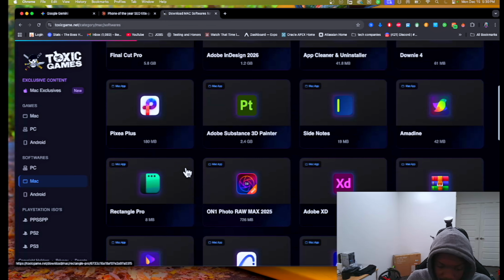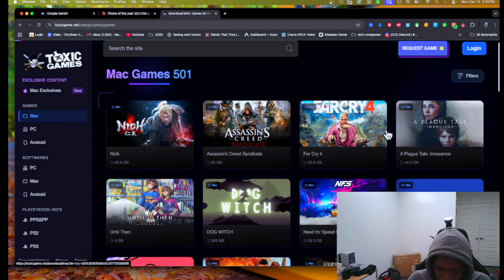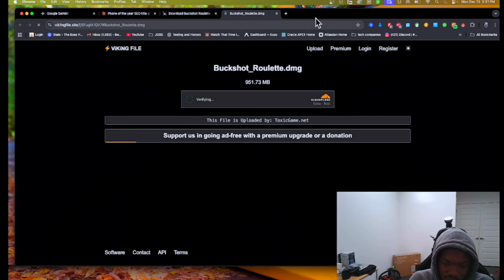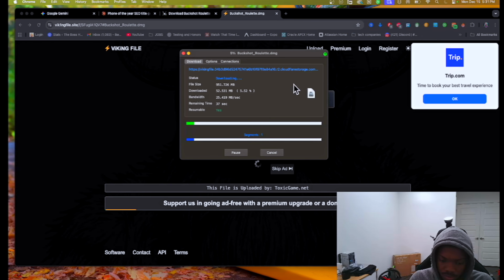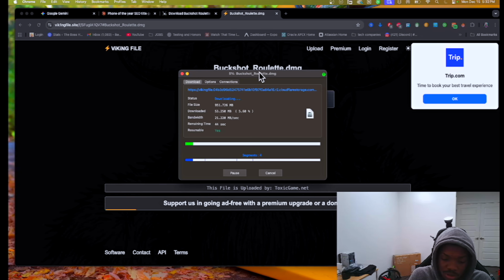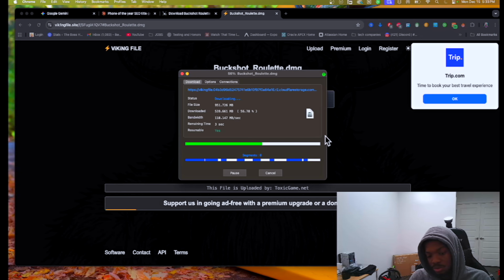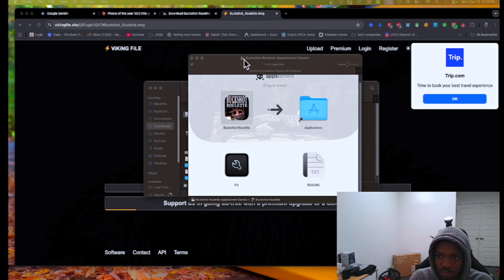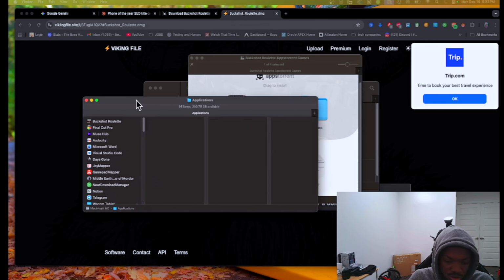How to install games on macbook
This video guides you through the process of installing software on a `macbook`, providing `step by step` instructions. We demonstrate how to navigate the installation, including download and setup, with clear `progress bar` indicators. Learn essential `tech tips` for managing installations efficiently on your `macos` device.